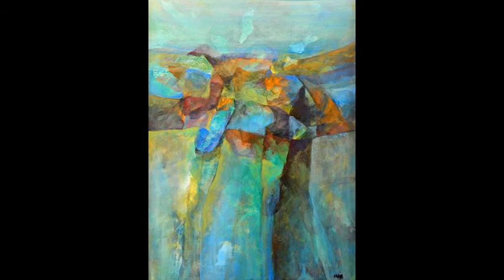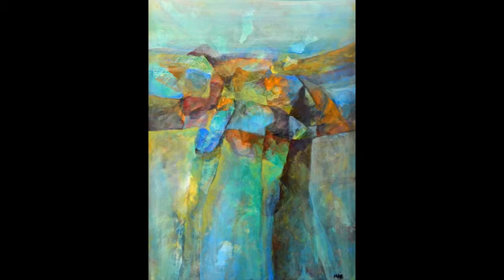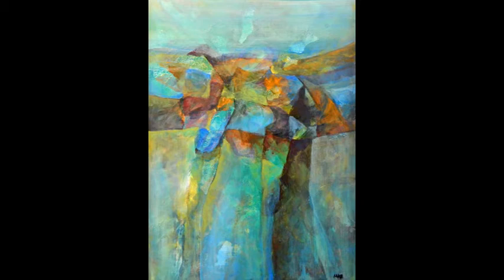Chris Mazglad Blue Earth City Lights Art Gallery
Chris Mazglad – “Blue Earth” – Acrylic - $250 (13x17 framed)

City Lights Art Gallery
Henderson, NV